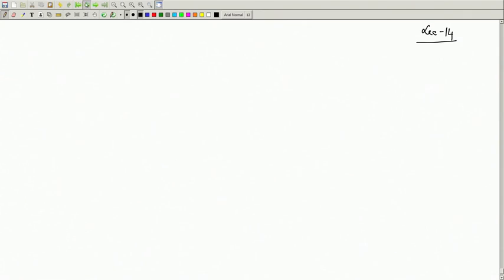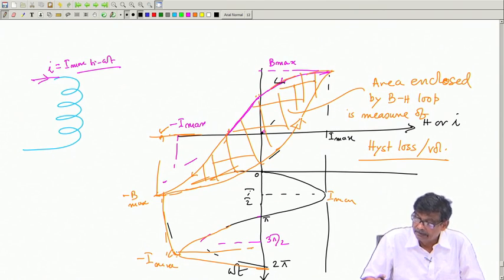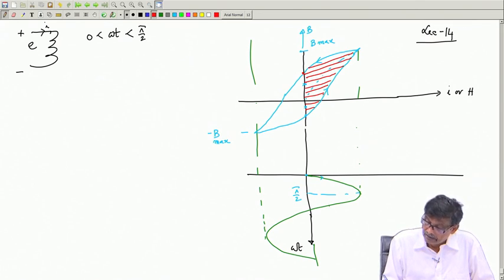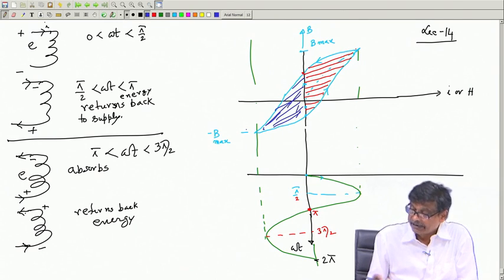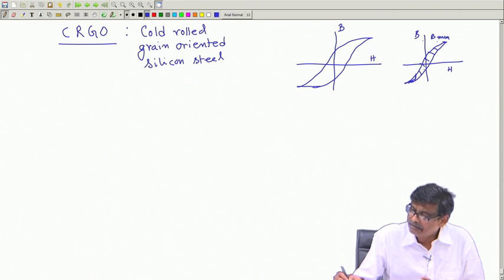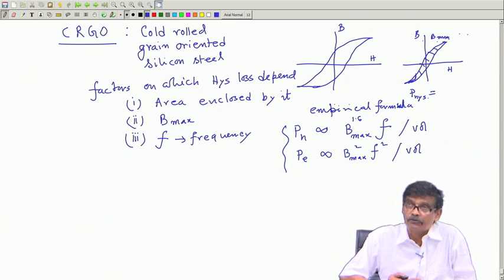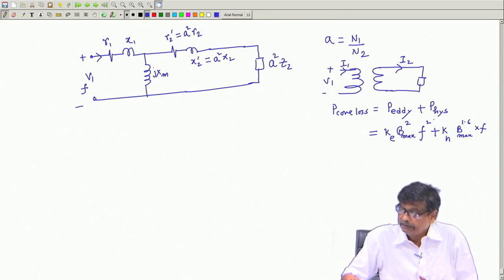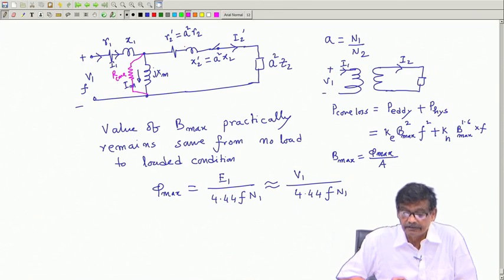Lecture 14 exact equivalent circuit